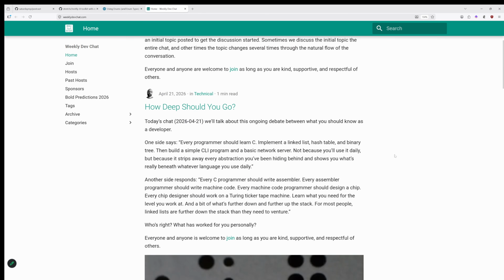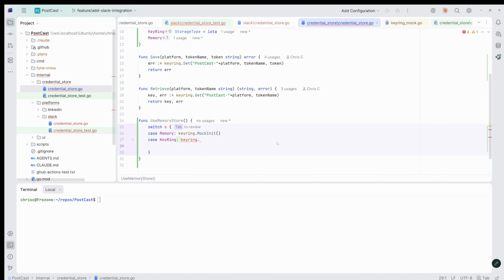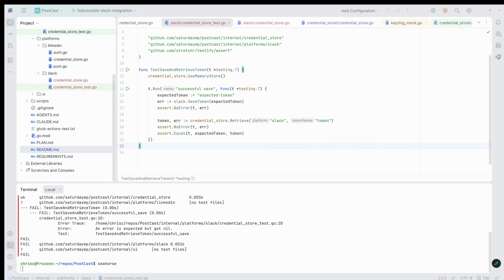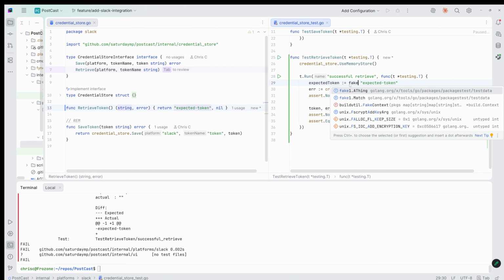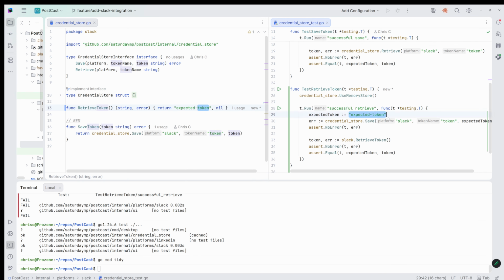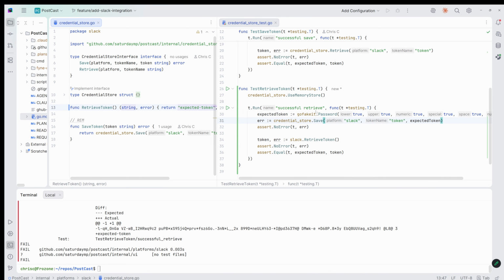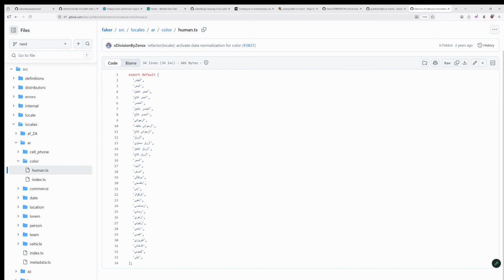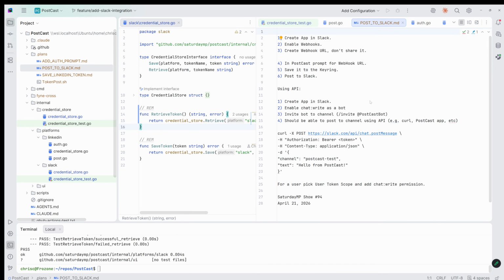SaturdayMP Show 96: PostCast Part 13 (Save Slack Token Using TDD)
In this live episode Omar and myself write and unit test the code for saving the Slack token to the keyring.  We abandon using Testify mocks and instead add an in-memory setting for our credential manager.  We also have a good discussion about test-driven development (TDD).

*PostCast is just a place holder name and might change. The goofy PostCast placeholder image was generated by ChatGPT and will likely change.

Have a question you want answered in a future video? A challenging or interesting problem you want to see solved? Constructive feedback?

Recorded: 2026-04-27